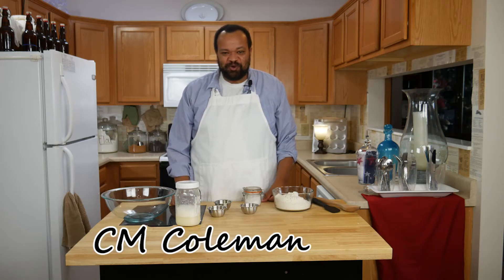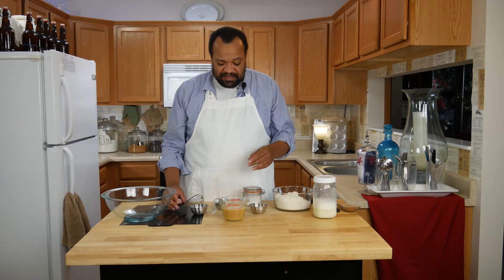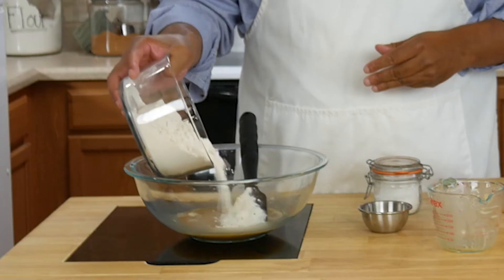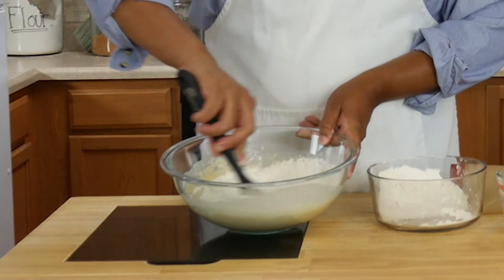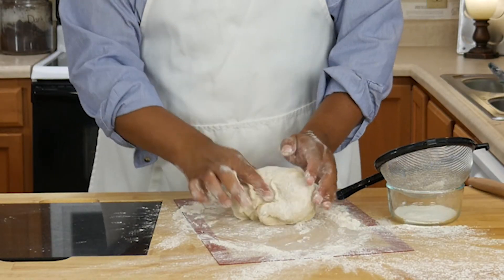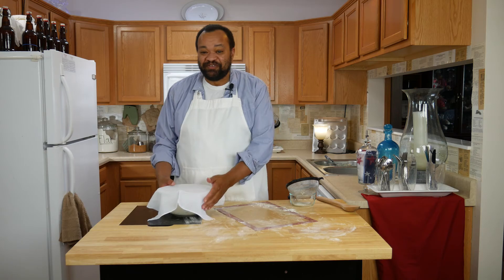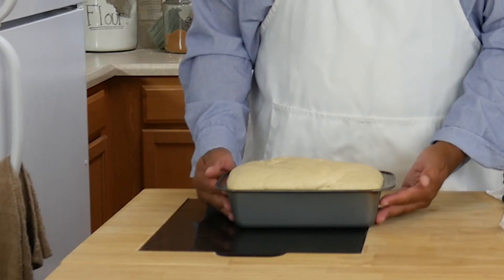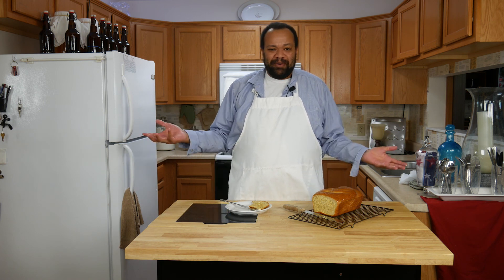Easy Homemade Bread Recipe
This really is an easy homemade bread recipe that uses not extra equipment, nothing special just ingredients that you probably already have. It just takes a little time.

Easy Homemade Bread
3/4 cup warm water
2 tablespoons raw sugar
1 tablespoon active dry yeast
1 pinch sea salt
1 tablespoon butter
1/2 cup milk
3 cups flour, approximately

PRODUCTION:
AudioBlocks Member referral:

KITCHEN SET
Lights
Camera
Microphone
Daylight Fluorescent
SELS LED Tube lights 18 Watts 4 Foot

OFFICE SET
Camera